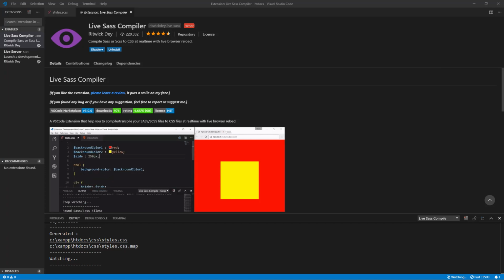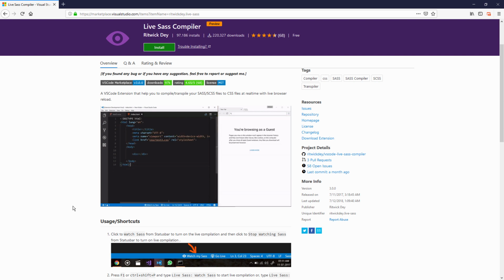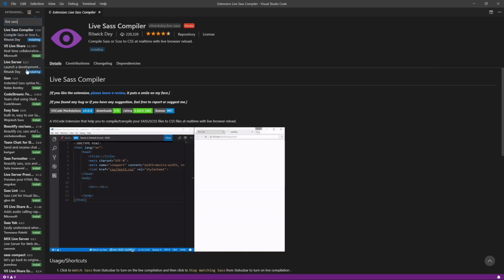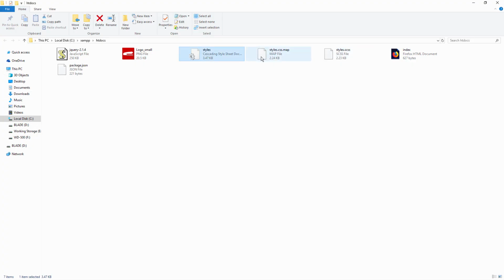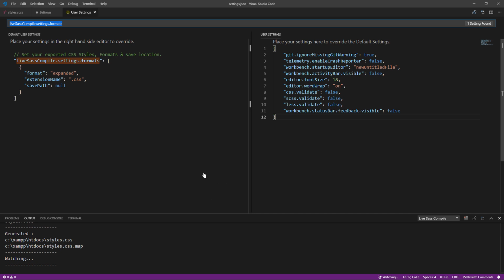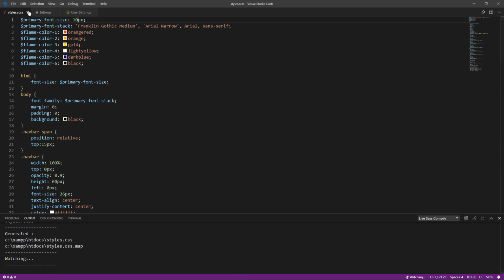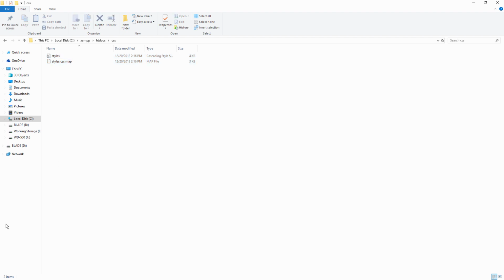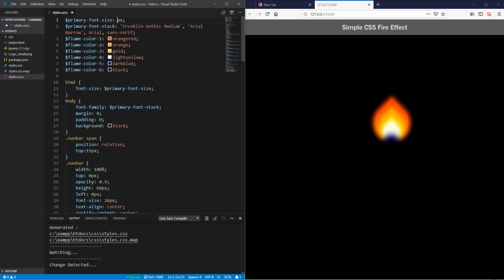BEST Sass Compiler for VSCode EVER?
Live Sass Compiler Extension for VS Code is probably the best Sass/SCSS compiler ever. It features live compile when you save it, customizable CSS output location to anywhere you want, live reload to browsers immediately when the new CSS is generated and shortcut buttons on vscode status bar for quick control. Check out how to boost up your productivity with this extension!